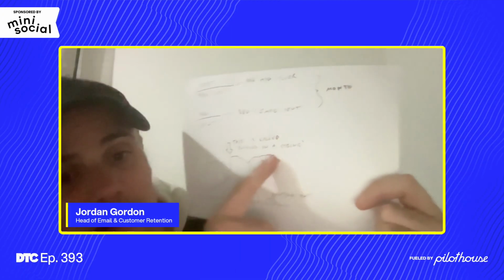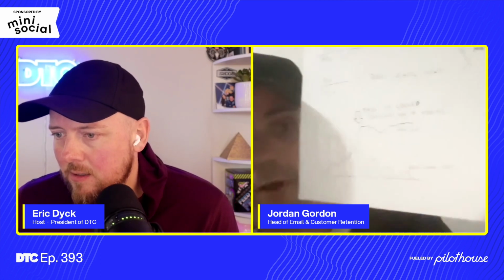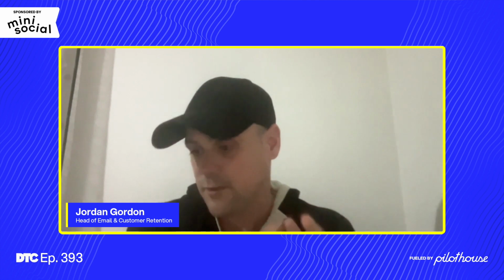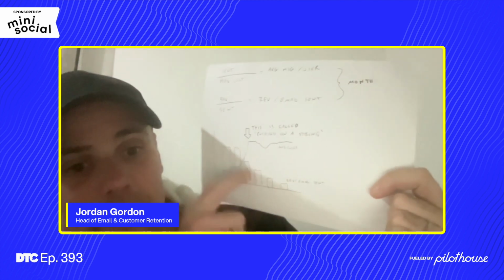Ep 393: Staying Inbox-Relevant: JoGo's Tactics for Gmail's Authentication Update | AKNF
Welcome to today's episode of the DTC Podcast, where we dive deep with Jordan from JoGo into the stormy seas of Gmail's latest email authentication requirements.

As we dissect the intricacies of DMARC, DKIM, and SPF records, Jordan provides actionable insights on steering clear of the spam folder and maintaining stellar deliverability rates.
In this episode, we cover:

Adapting to Gmail's New Rules: Understand the need for a sending domain and the critical setup of email authentication records.

Avoiding Inboxing Problems: Learn the pitfalls of incorrect domain setup and strategies for effective domain warming.

Navigating Apple's Privacy Updates: Discover how Apple's privacy measures affect email click metrics and what it means for your marketing strategy.

Why listen? For anyone looking to fine-tune their email marketing efforts, this episode is packed with expert advice on adjusting to email providers' ever-evolving landscape, ensuring your messages hit the inbox every time.